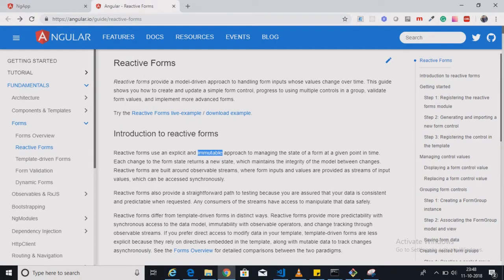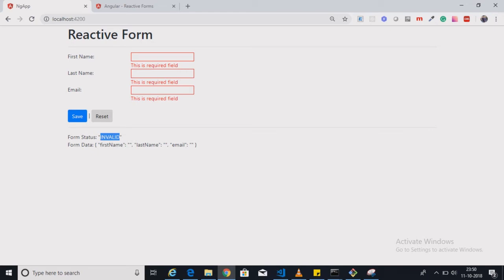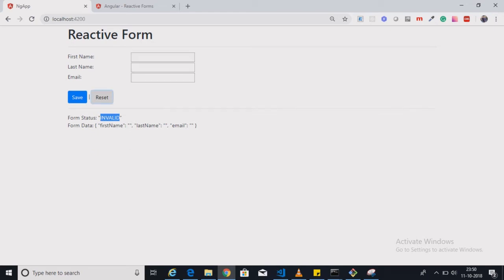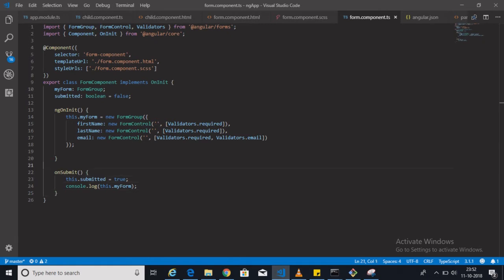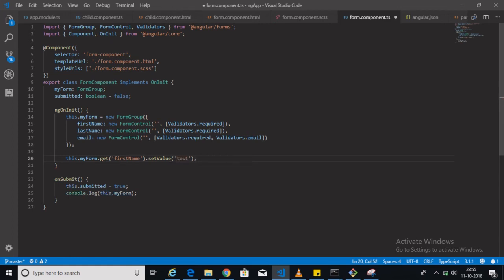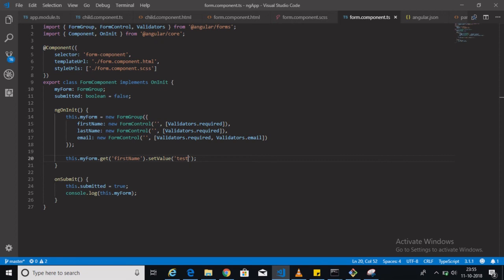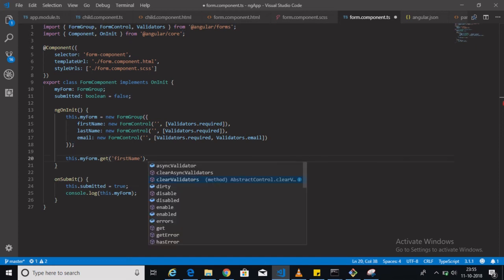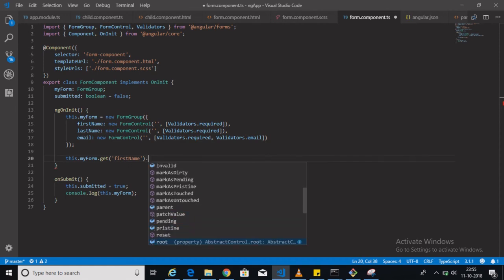Angular: Reactive Form, How to use Reactive Form?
This video is about what is reactive form and how to use reactive form.